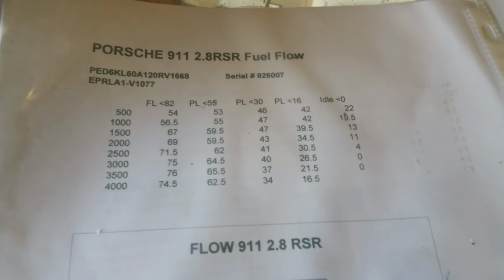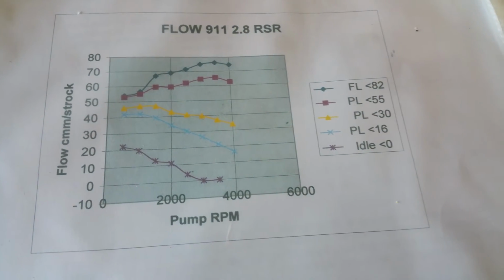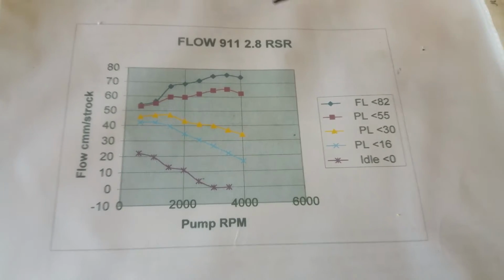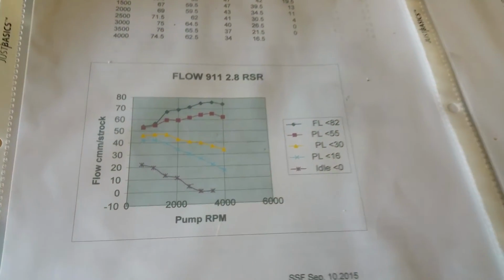FLOW CHARTS 2.8 RSR & 3 0 RSR BOSCH MFI Pumps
Gus at PFI explains the dyno flow-charts for both a 2.8 RSR and 3.0 RSR BOSCH MFI pumps. In the video we also have a chance to see a side-by-side comparison of each pump respective 'space-cam'.